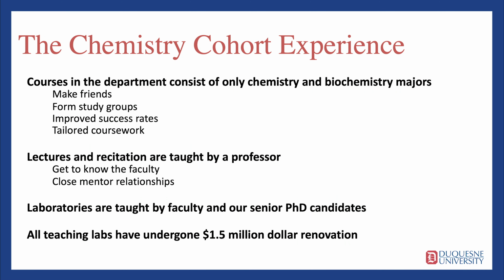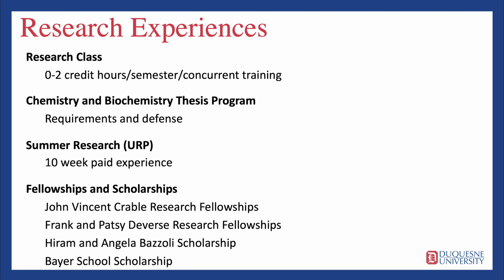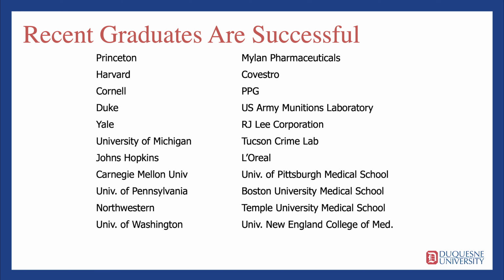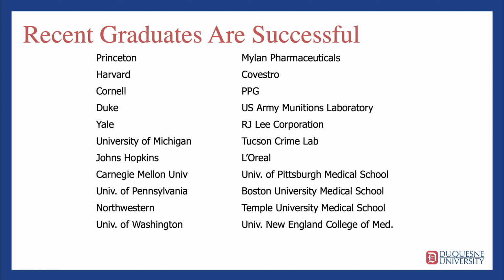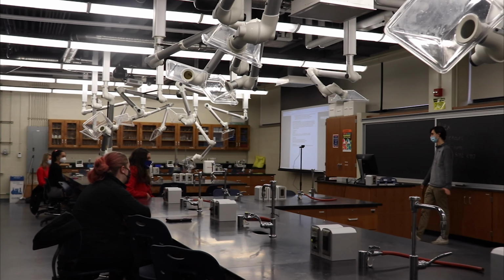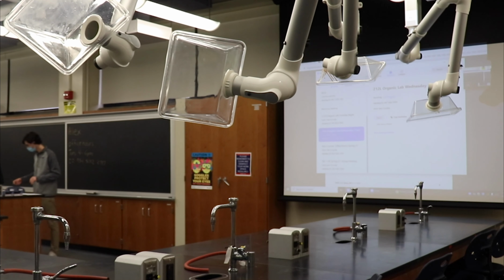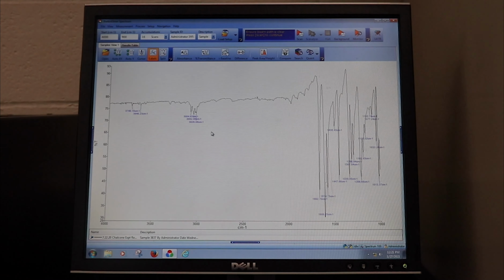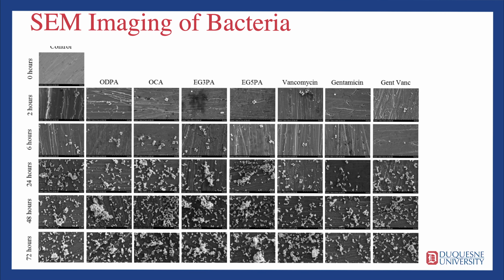Duquesne University department of chemistry- Accepted students day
Bayer School of natural and environmental sciences. Duquesne University department of chemistry- Accepted students day